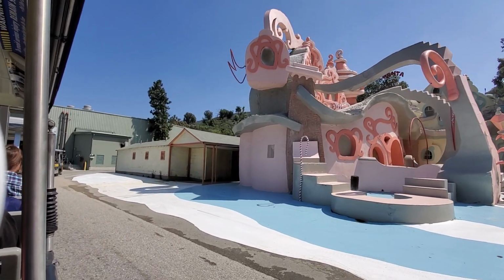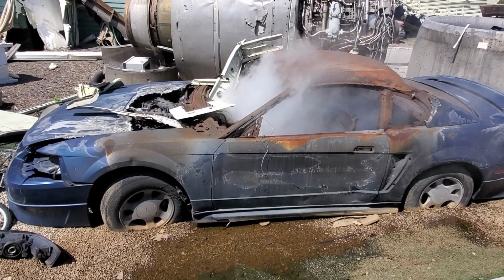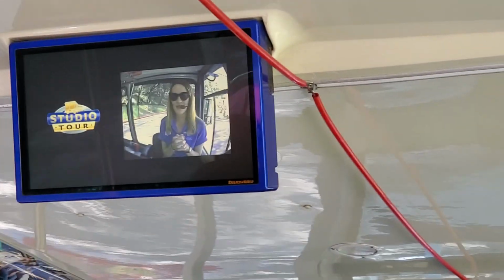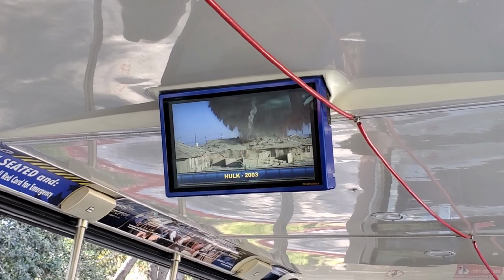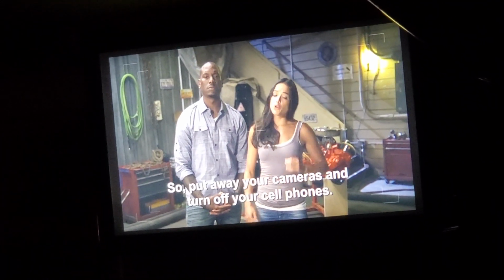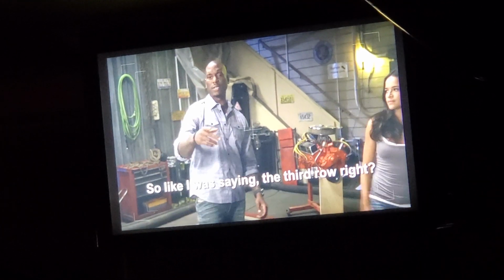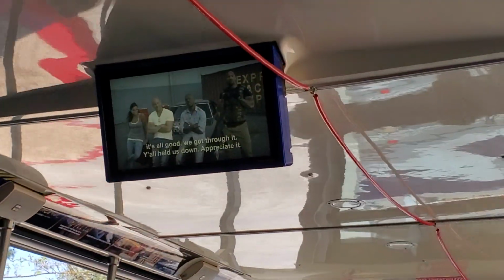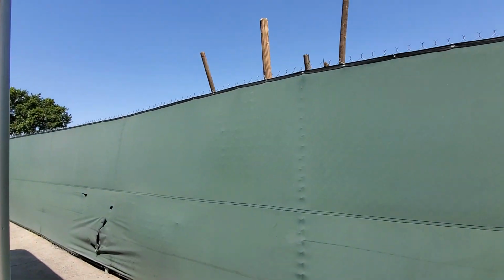Universal Studios Hollywood full tour. Part 2